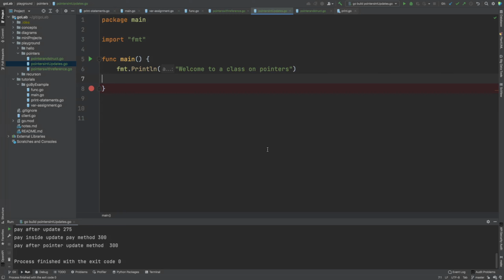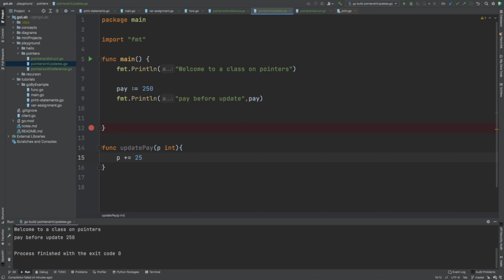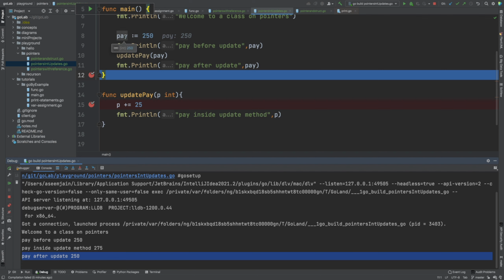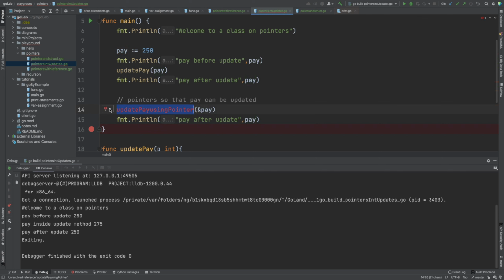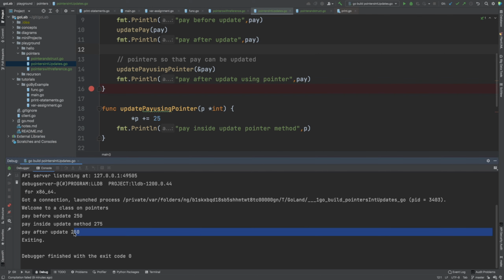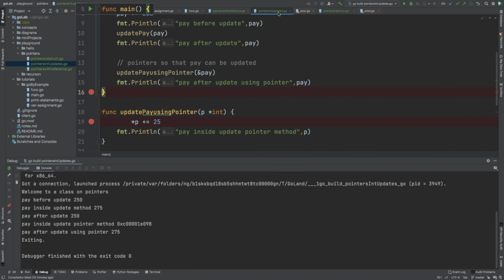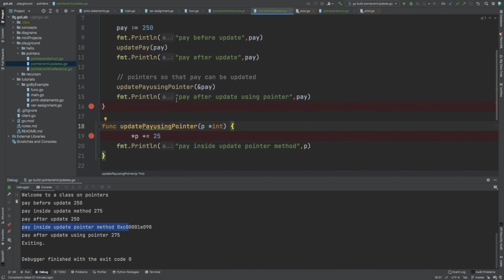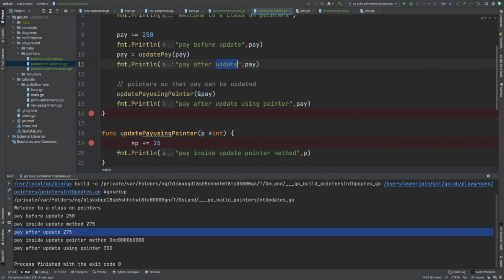Why, Where and How to use pointers in GOLANG | Golang tutorial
We learnt about the pointers using GOLANG.
We explored where and how to user pointer in GOLANG

Request you to leave a Thanks in comments if my efforts in this lecture benefited you.
Please leave honest feedback as comment on what you liked/disliked and what you want to see in upcoming video.